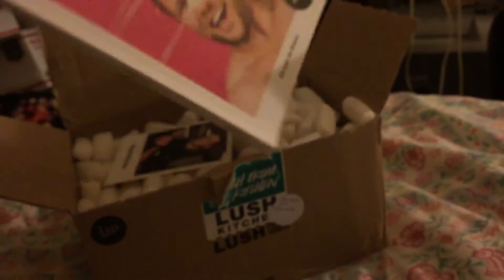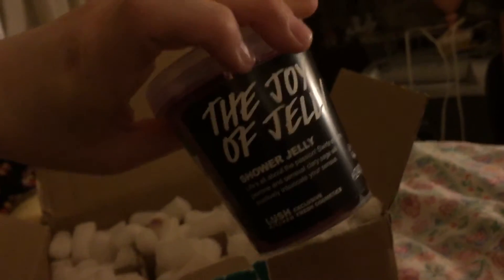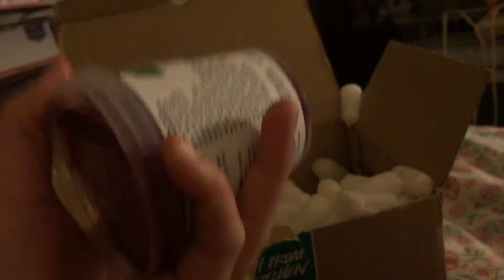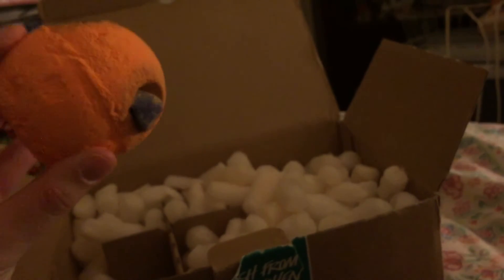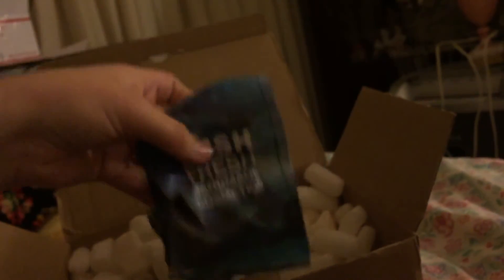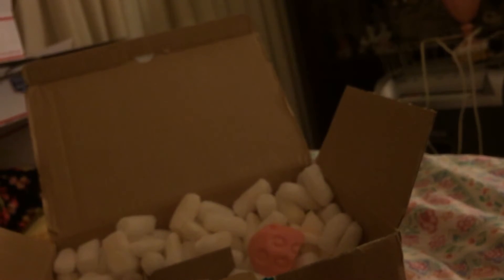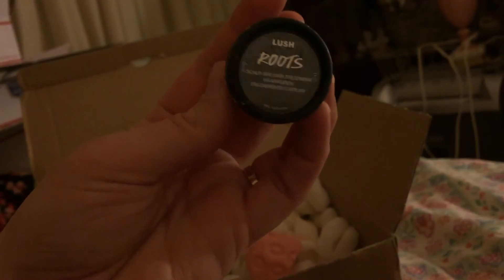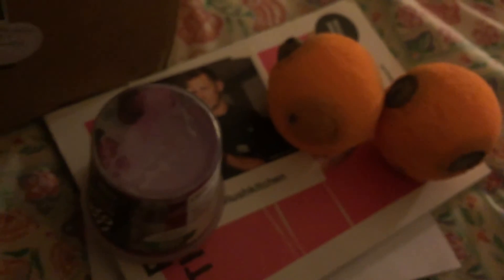Lush Kitchen Haul/Unboxing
Lush Kitchen order! Not my first order from the Lush Kitchen, but first time doing one of these videos! Bare with me! :) haha